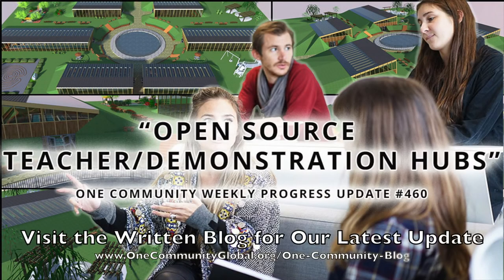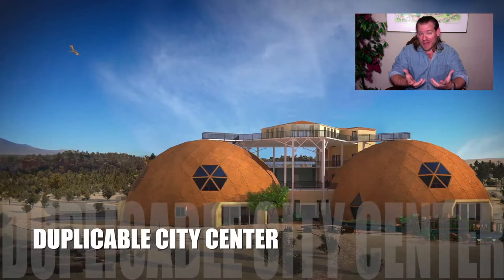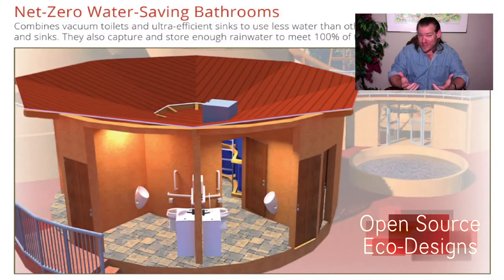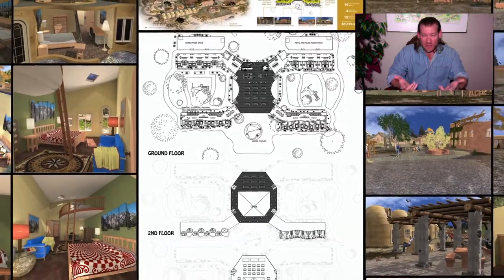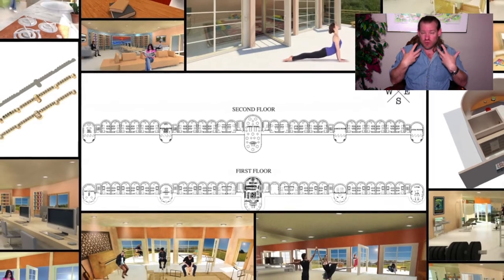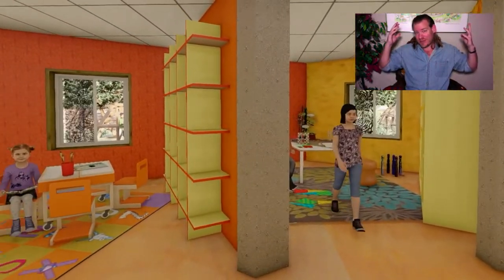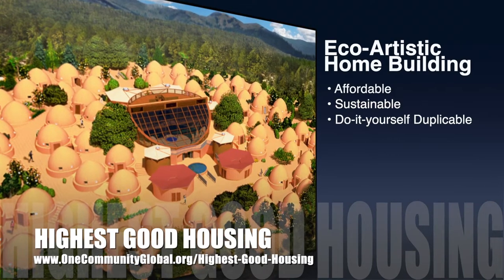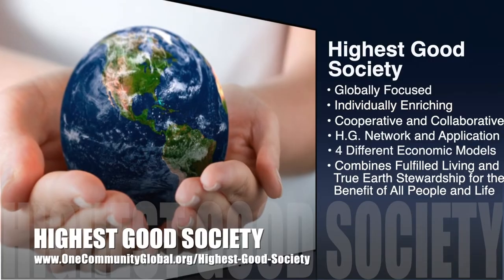Open Source Teacher/Demonstration Hubs - One Community Weekly Progress Update #460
Source Teacher/demonstration Hubs | Global Collaboration | Open Source Cooperation | Sustainable Energy | Global Sustainability | World Change | Green New World | One Community | Weekly Progress Update #460 Specifics are

“Open source teacher/demonstration hubs that teach and evolve “Highest Good” and sustainable approaches to food, energy, housing, education, for-profit and non-profit economic design, social architecture, fulfilled living, global stewardship practices, etc. can help make these approaches mainstream. One Community is developing these as a pathway to evolving sustainability and creating global sustainability. This is the January 16th, 2021 edition (#460) of our weekly progress update detailing our team’s development and accomplishments.”

THIS WEEK'S TOPIC: Open Source Teacher/demonstration Hubs